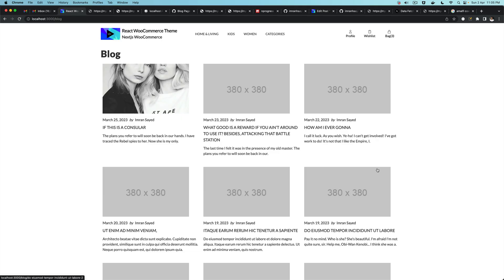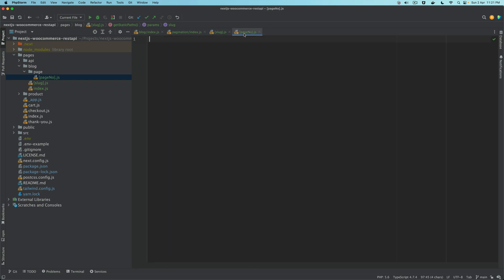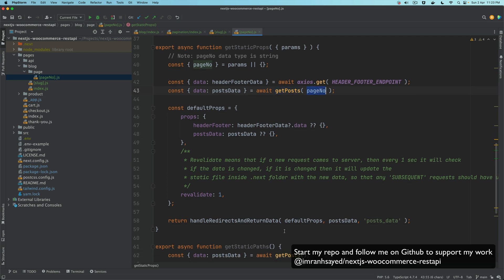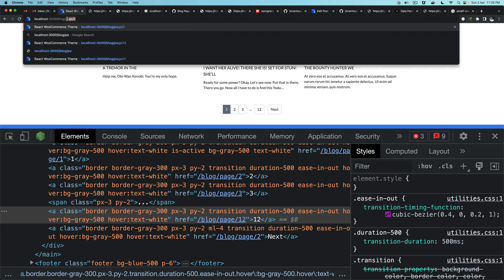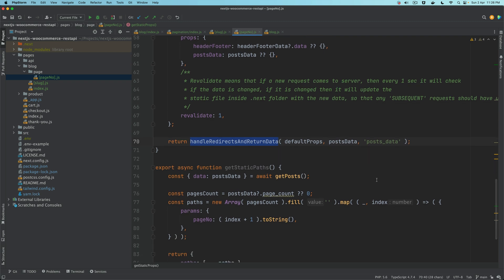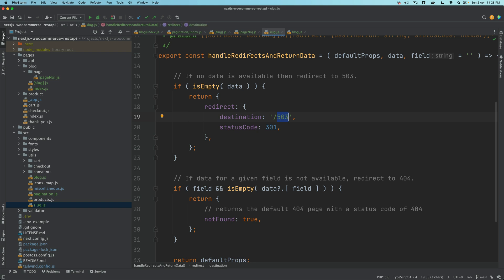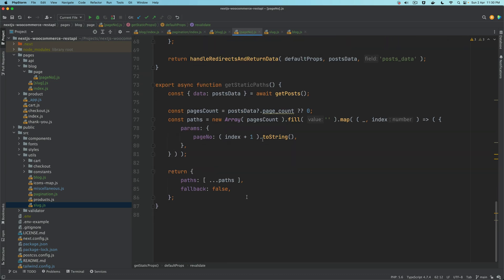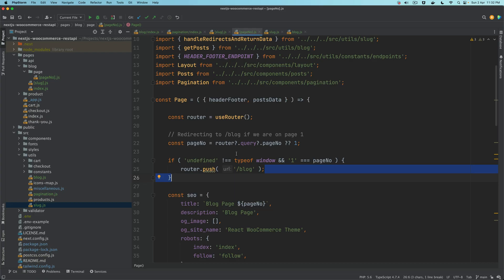#54 Create Pagination Page In Nextjs | Next.js WooCommerce With REST API | Nextjs Headless WordPress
Chapter Fifty Four: Create Pagination In React Application In Headless WooCommerce | Next.js WooCommerce With REST API

ImranSayedDev,
blog, posts,
wordpress pagination plugin,
wordpress pagination without plugin,
wpgraphql pagination,
wp graphql-offset pagination,
next js pagination
next js wordpress starter,
nextjs wordpress,
next js wordpress tutorial,
what is headless wordpress,
nextjs wordpress graphql,
nextjs-headless-wordpress github,
next.js wordpress theme,
nextjs wordpress example, codeytek,

Social Links